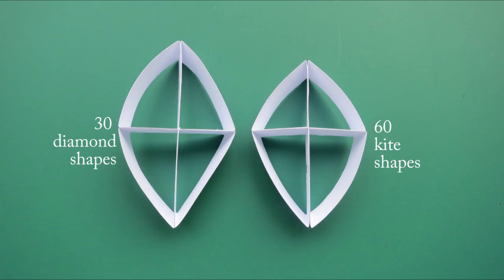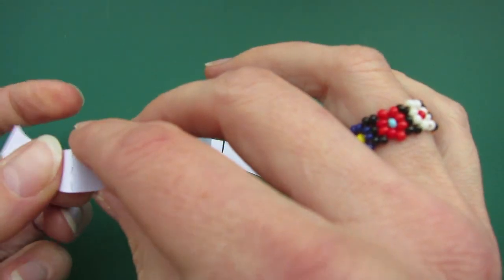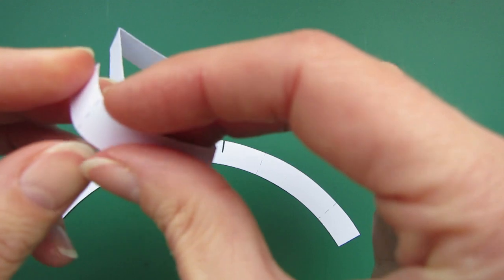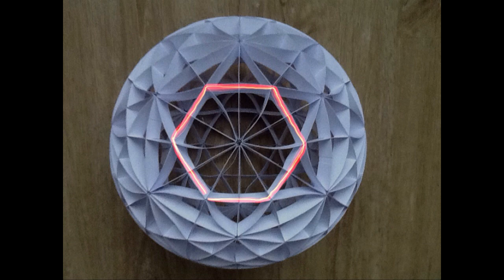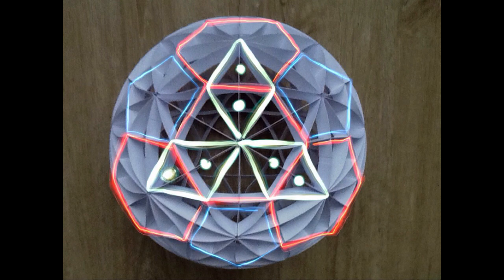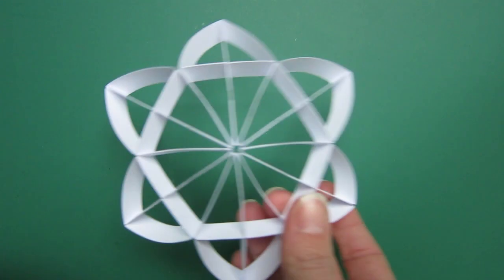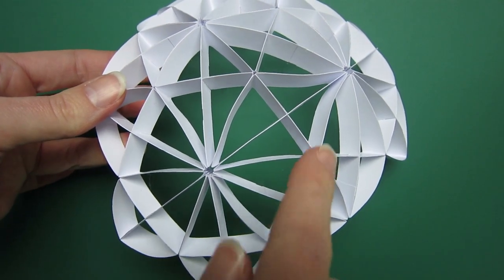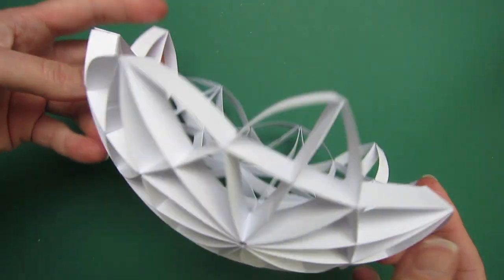sliceform - papercraft - kusudama - 31 great circles - tutorial - dutchpapergirl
I really can't wait... At the end of November a fablab opens in town...
Ooooh how I dreaded the cutting in the end!

/This ball is a combination of sliceforms and glue.